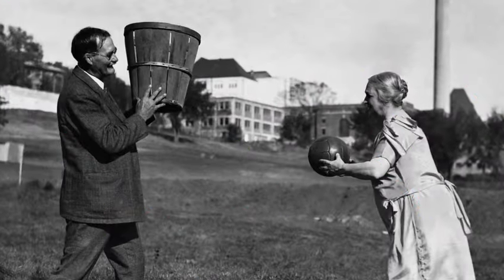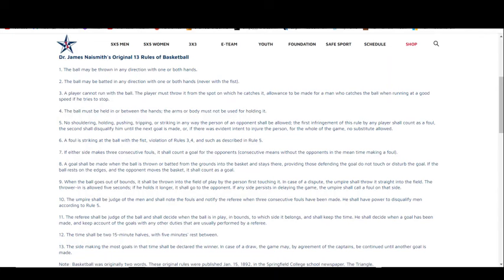What Was The FIRST Basketball Game Like?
🕒Timestamps

Intro Music made by Vespid, a good friend of the channel